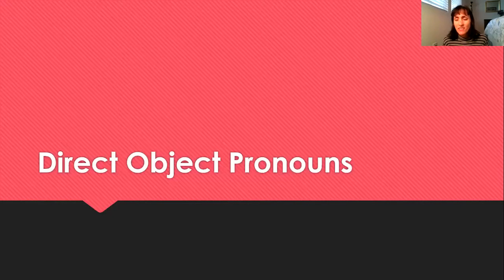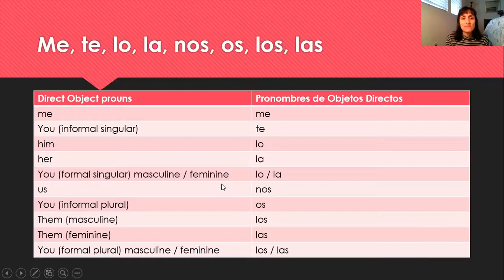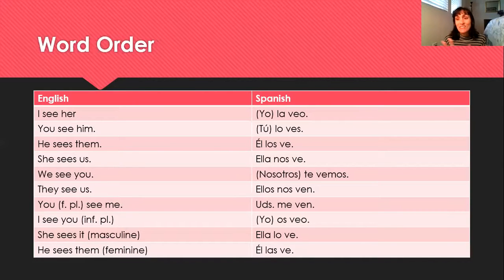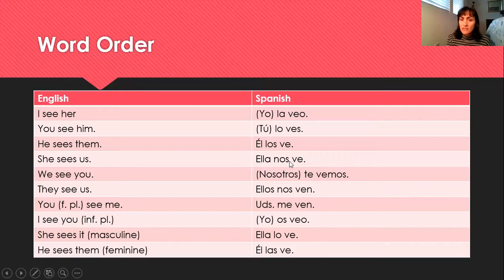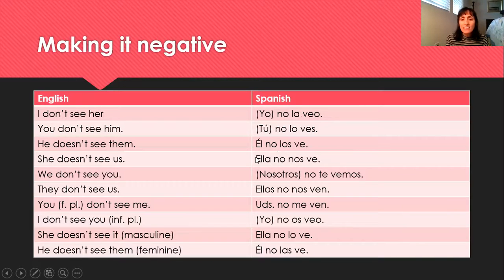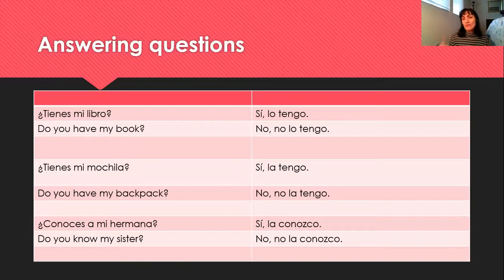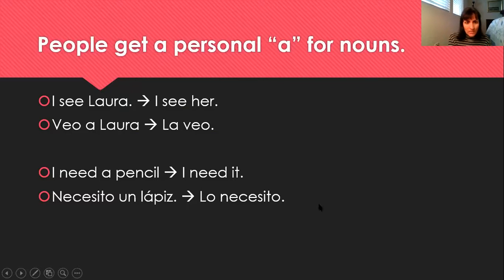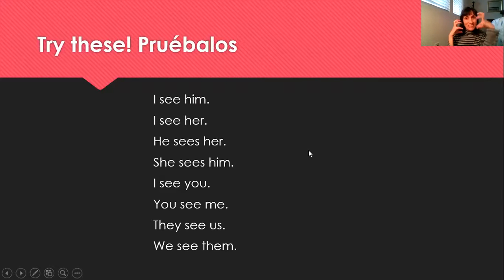Learn Spanish: Direct Object Pronouns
Direct Object Pronouns help you communicate in Spanish!